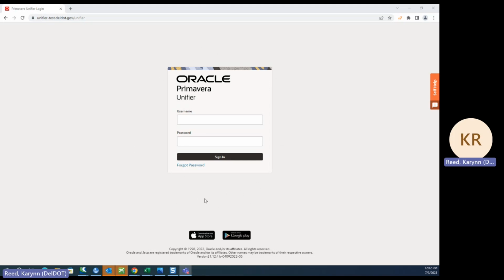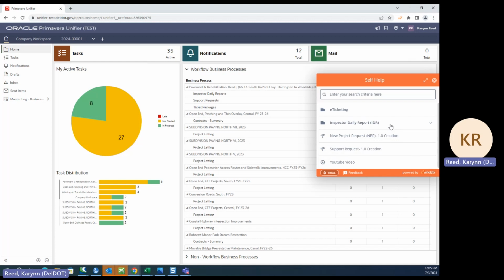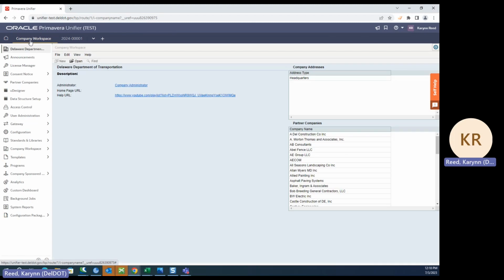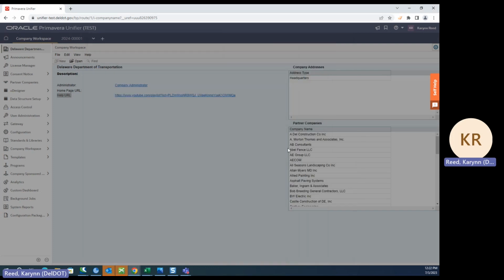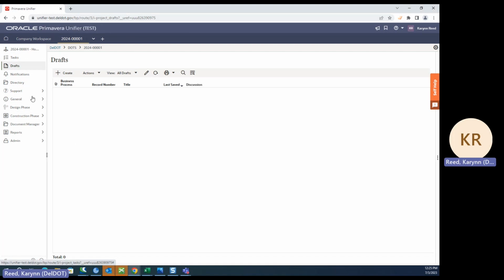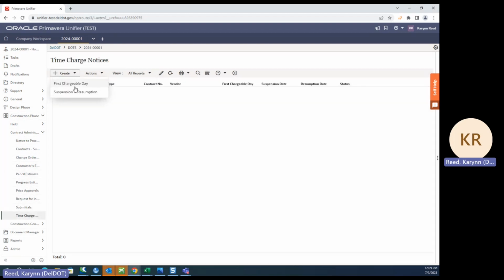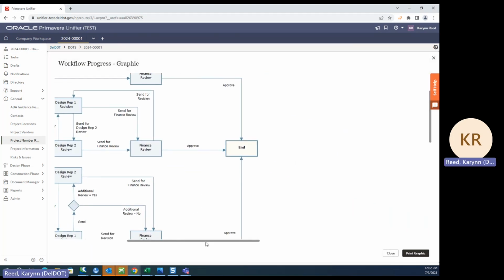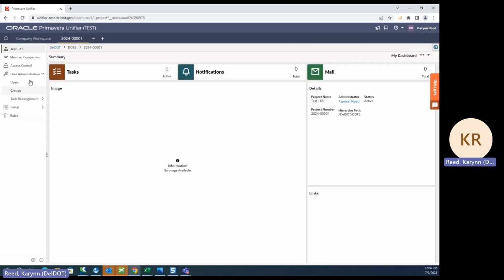General Navigation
This training session covers the general navigation within Unifier